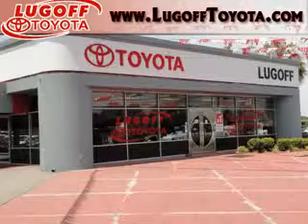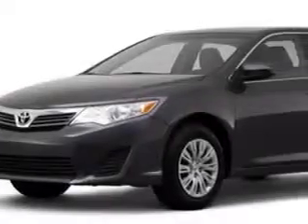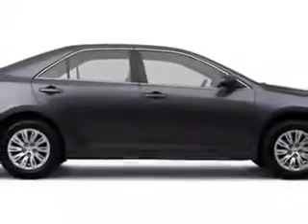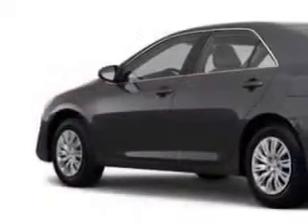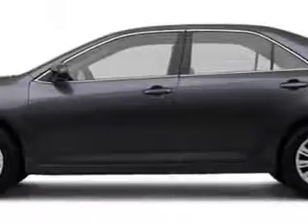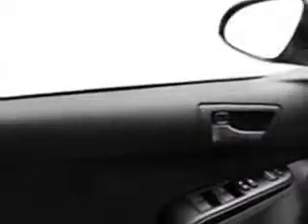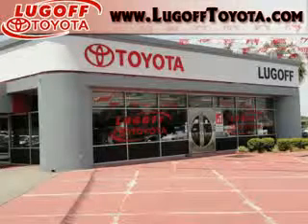Toyota Camry, Lugoff Toyota Scion- Lugoff, SC 29078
Toyota Camry, Lugoff Toyota Scion you will love this 2012 Toyota Camry, equipped with a 4 Cyl. engine. enjoy this great car with features like MP3 Player, Cruise Control, Auxiliary Audio Input, Anti-Theft Devices, Side Air Bag System, Airbag Deactivation, Air Conditioning, and much more. Enjoy the drive and have peace of mind in this 2012 Toyota Camry. see us at Lugoff Toyota Scion today!
vin- 4T1BF1FK0CU525901

878 Highway 1 South
Lugoff, South Carolina 29078